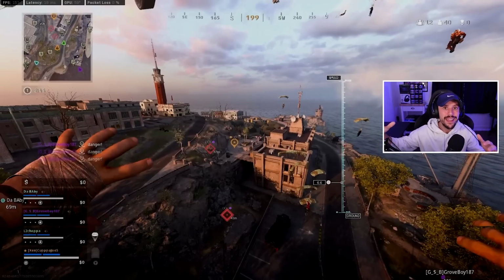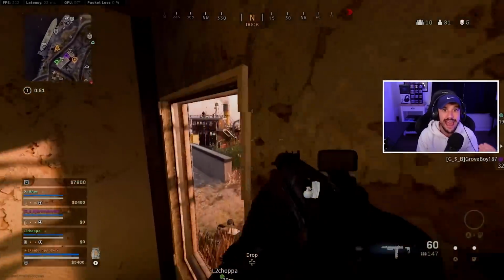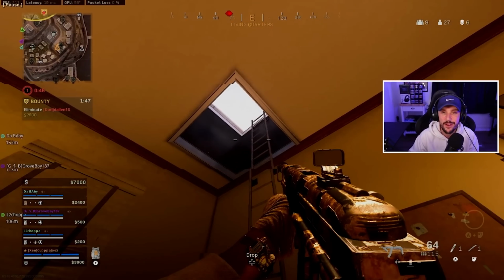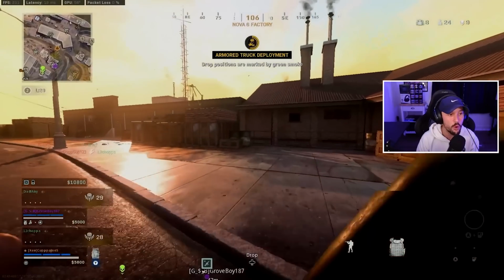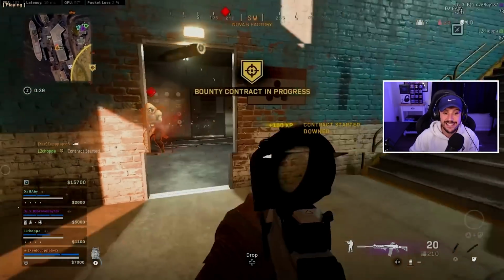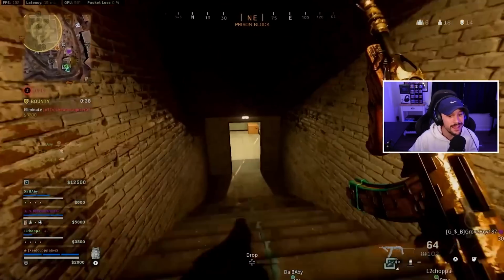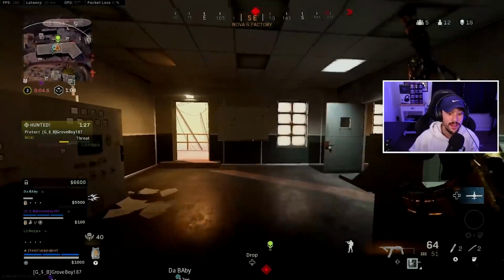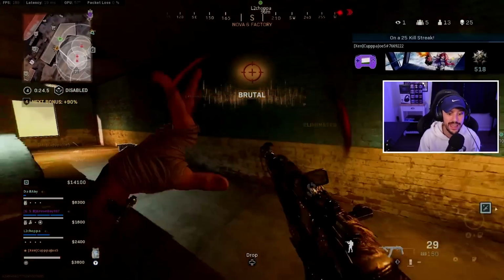*32 TIPS* to INSTANTLY Get More Kills In Warzone Rebirth Island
Today I am going over 32 tips to instantly get more kills on Warzone Rebirth Island. What are some things that you can do to start to play more consistent, drop higher kill games and increase your KD?

My Goals
- Give you concrete tips to get better at Warzone Rebirth Island
- Help you get more kills and die less
- Help you break your PR and raise your KD
- Consistently review and reiterate tips for success